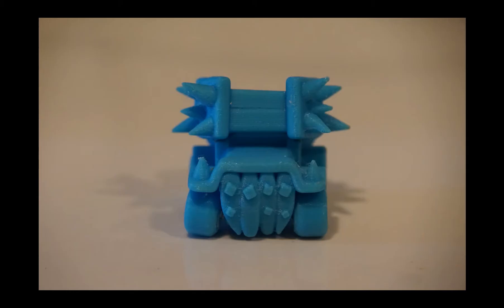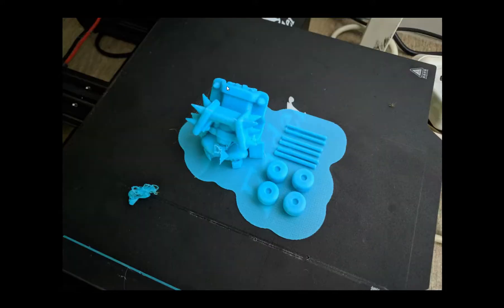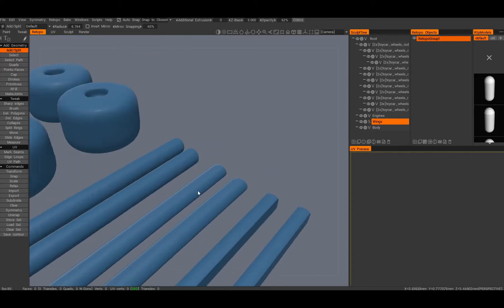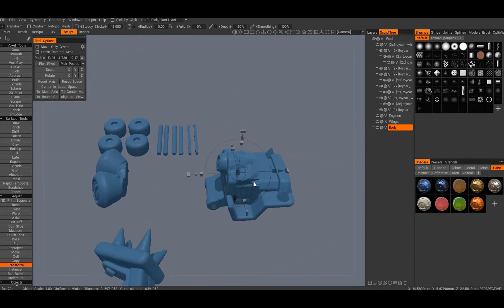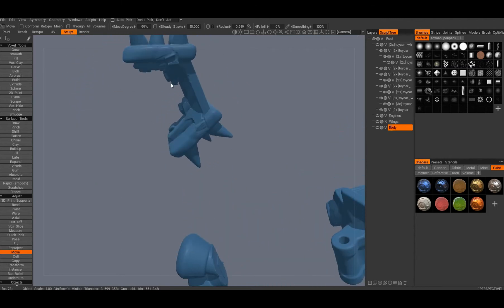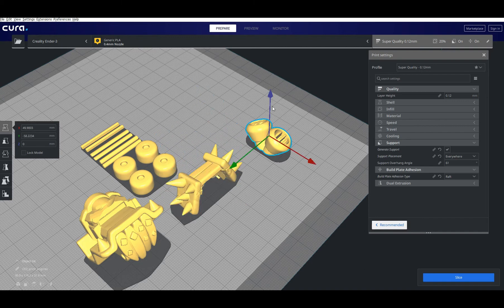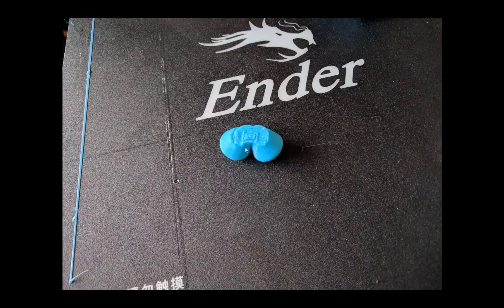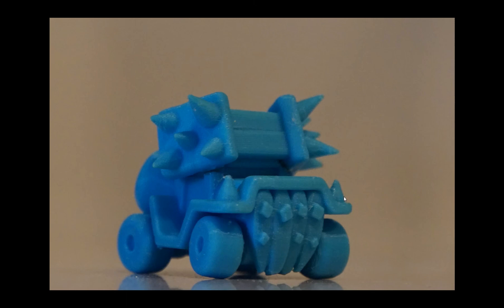Toy Car 3D Coat Design to 3D Printing - Part 2 - Printing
It's only active for 1 week and there are only 3.
If you buy using this code I'll also get a small percentage.

Used 3D Coat v4.9.05